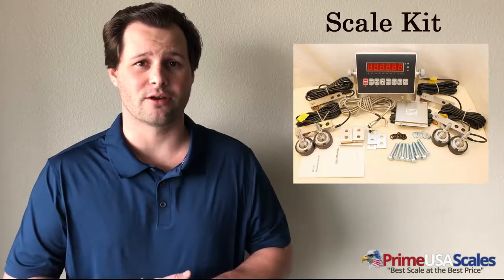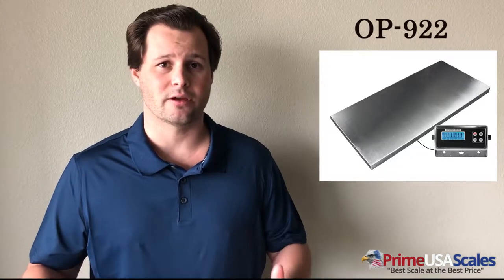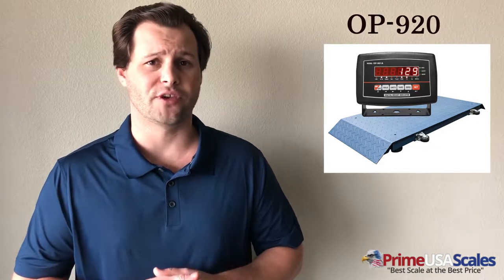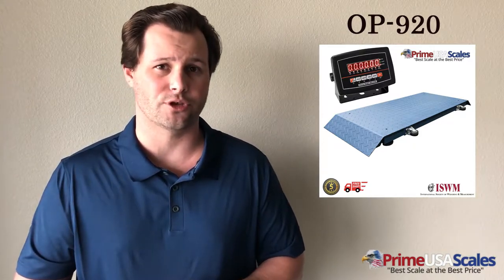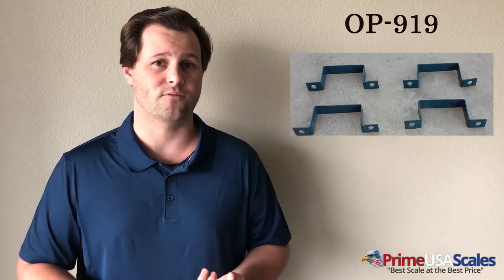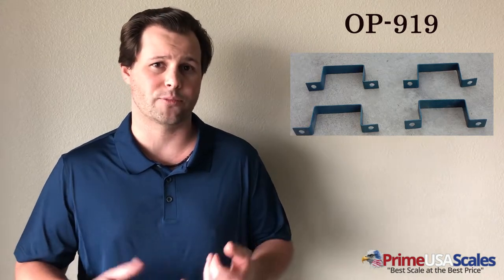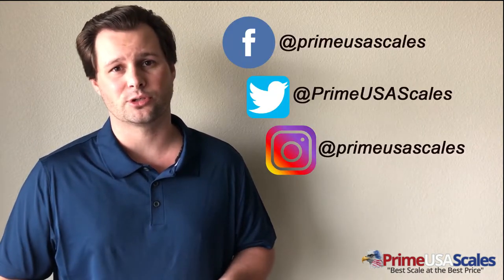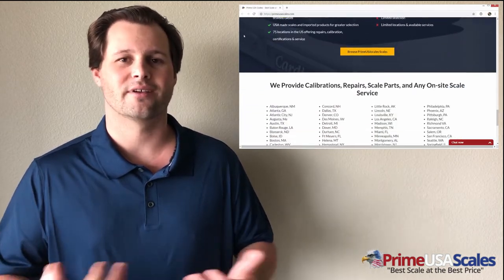Top 5 scales for Livestock and 4H **2019** Hogs, Pigs, Goats, Dogs, Cats, Cattle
In this video we go over our top 5 scales for Livestock and 4H for Hogs, Pigs, Goats, Dogs, Cats, and Cattle. We also go in depth on some great features each scale has.

VIDEO — Prime USA Scales OP-919 Weigh Bars in Use & Features Break Down *Alternative to a floor scale*

VIDEO — Prime USA PS-SA Pallet Jack Scale in Use in Use & Features Break Down *Alternative to a floor scale*

About This Video:
In this video we go over our top 5 picks for livestock and 4h scales. We also touch a bit on some of the features each scale has to offer. Join the conversation in the comments!